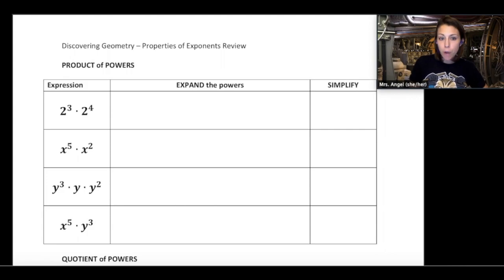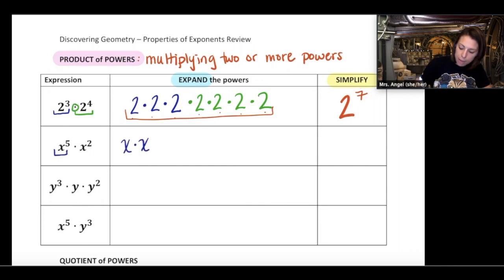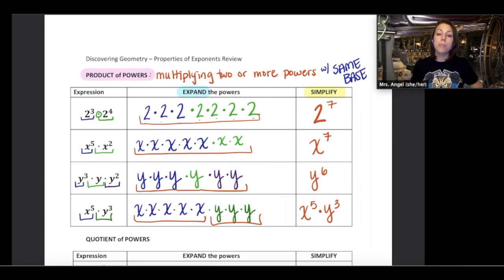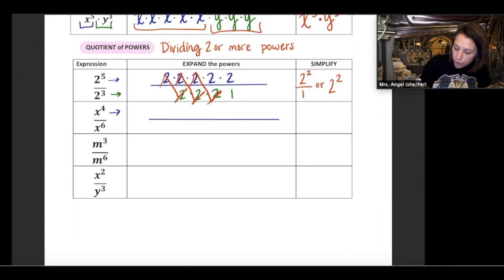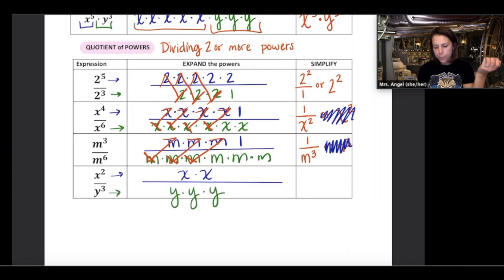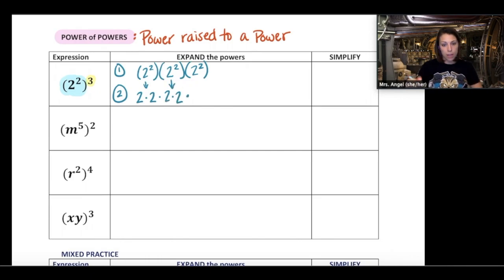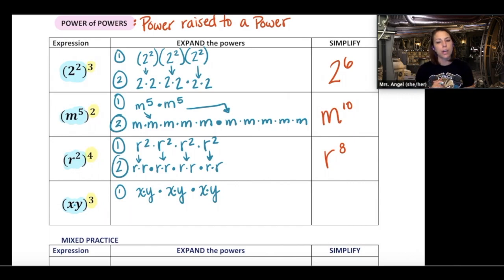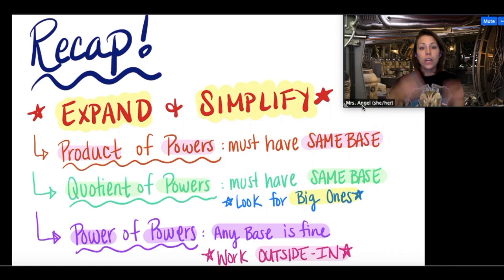Properties of Exponents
It's time for our young math padawans to take their previous knowledge of powers and expand it into properties of exponents.  One day, they will learn the secret to these properties, but for now, we will rely on EXPAND and SIMPLIFY